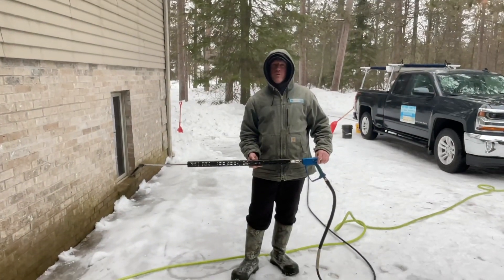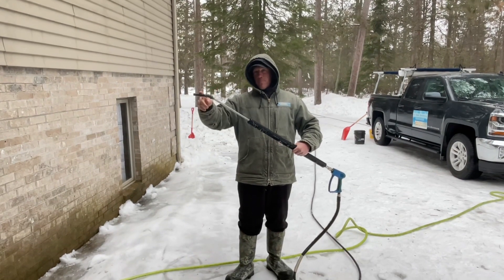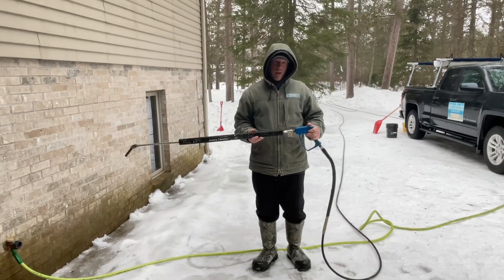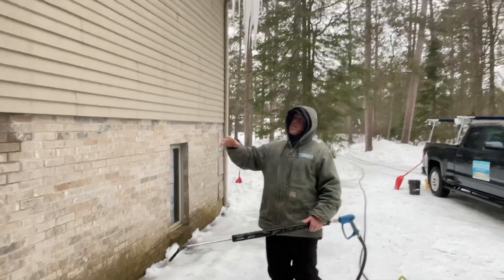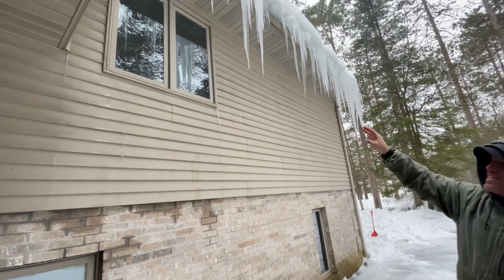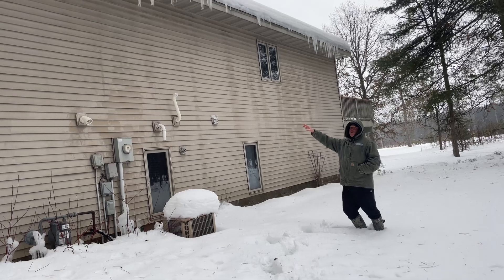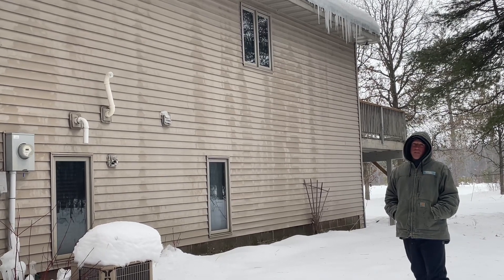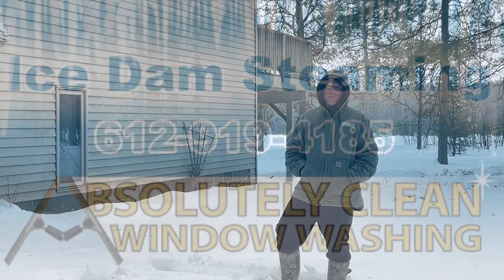Hayward WI Ice Dam Removal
Hayward WI ice dam removal service using low pressure steam.